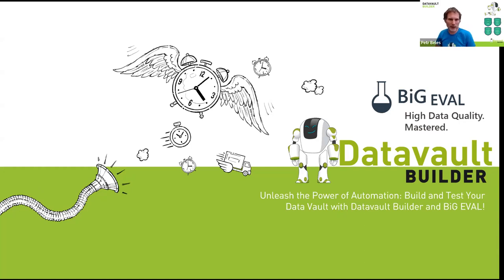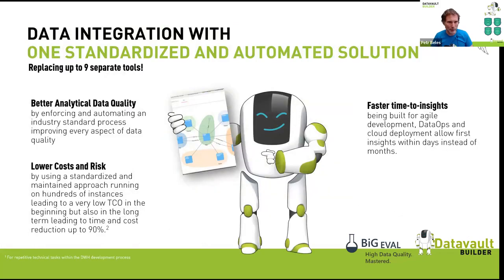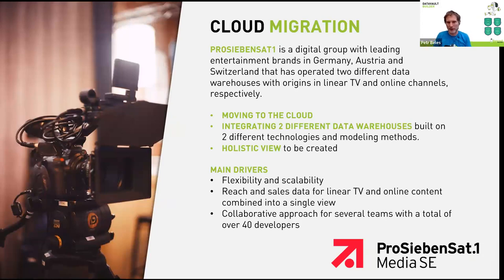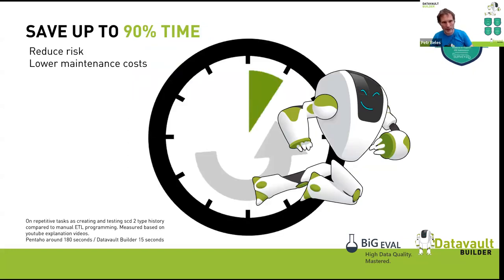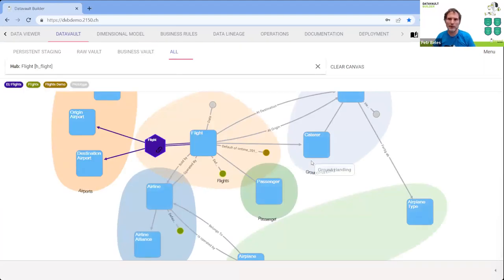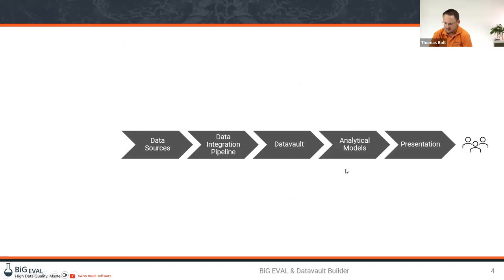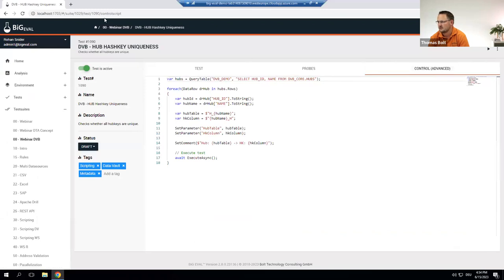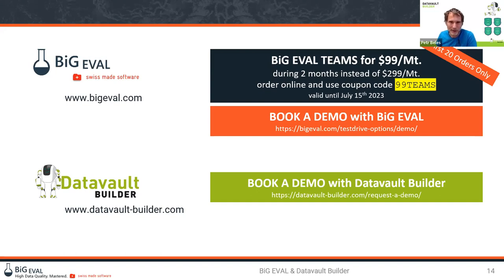Unleash the Power of Automation Build and Test Your Data Vault with Datavault Builder and BiG EVAL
Are you looking to optimize your data integration layer and ensure the utmost quality of your business data?

Join us for an insightful webinar where we'll guide you through the process of using Datavault Builder on Snowflake to effortlessly generate your Data Vault implementation. Additionally, we'll demonstrate how you can automate testing using BiG EVAL.

Starting with a simple business model, we'll illustrate the seamless connection to data and explore the range of automatic testing possibilities enabled by Datavault Builder's metadata.

Don't miss this opportunity to learn valuable insights and discover efficient techniques for automating your data processes. Register now and take your data management to the next level!

Datavault Builder is a award-winning business-driven data warehouse automation solution. Rely upon Datavault Builder as your efficient visual data integration solution. Datavault Builder leverages standardization and cooperation between business and IT people as the key to success. Increase productivity and benefit from the fastest possible time-to-insights. Datavault Builder adds full auditability and governance without any extra effort. Get all data warehousing functionalities in one solution. Replace up to nine different software tools. Reduce complexity, and lower risk and total cost of ownership while increasing maintainability.

BiG EVAL’s data validation capabilities help organizations improve their enterprise data quality. The software puts data warehouse testing on autopilot and validates and monitors data constantly during the whole life cycle. BiG EVAL’s massive scaling technology enables quality checks to be performed across the entire data landscape - exactly where they are needed and fully automatically. At the same time, it is also an invaluable tool for any data developer and tester during the release cycle of data warehouses, data vaults, business applications and data migrations.